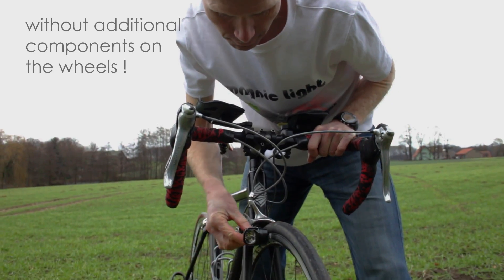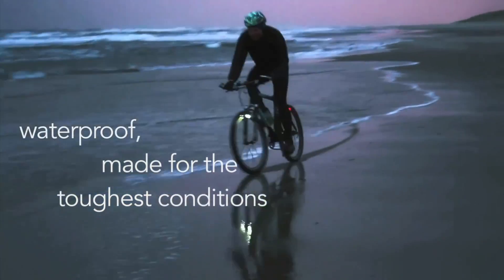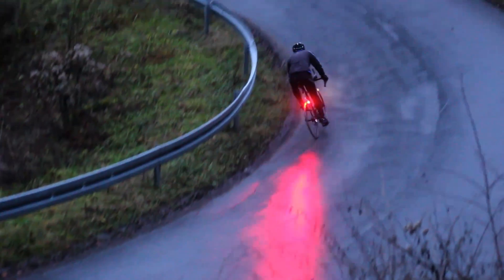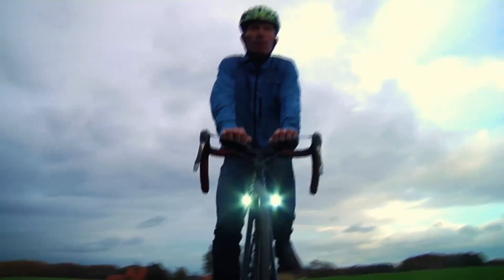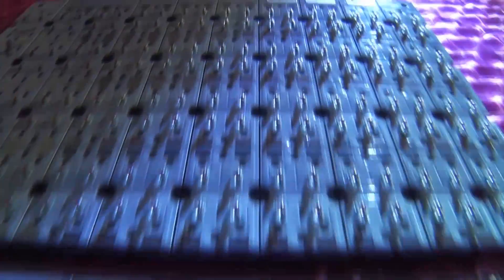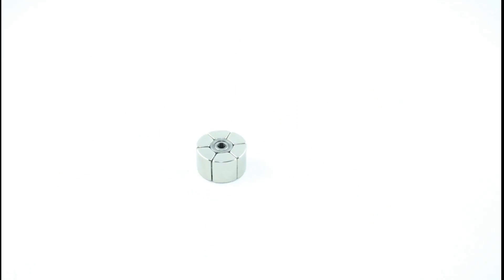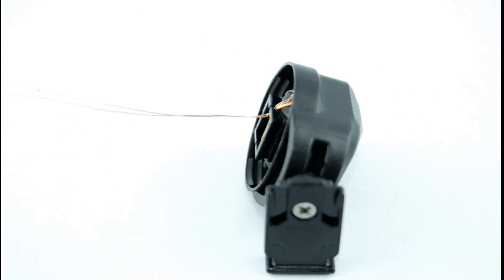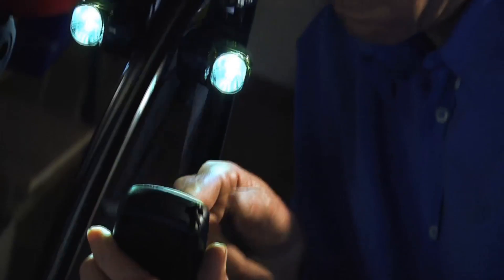Magnic Light iC: The intelligent successor of the revolutionary Magnic Light dynamo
Magnic Light is the first contactless dynamo-powered bike light system that works without any additional components attached to the wheels. A tiny 60g-light unit will generate never-ending bright light without any batteries, without wheel-contact, without cables, and without any resistance.